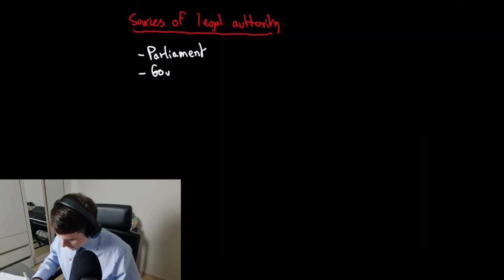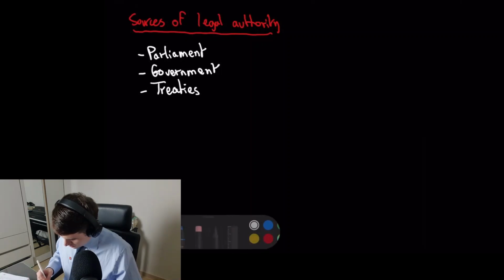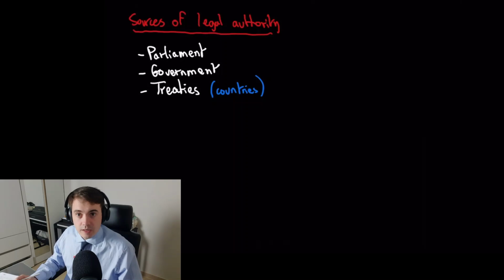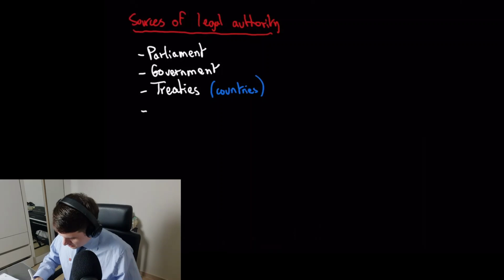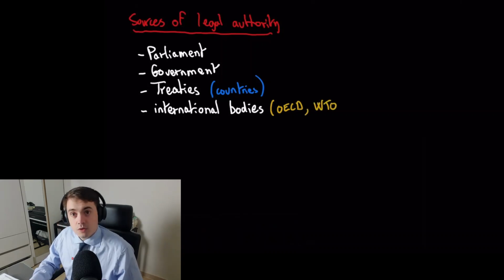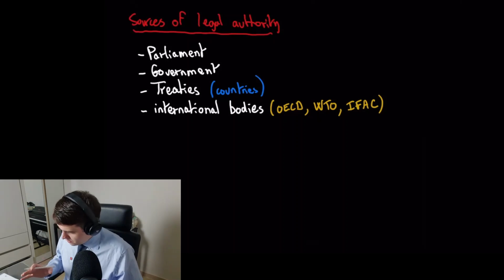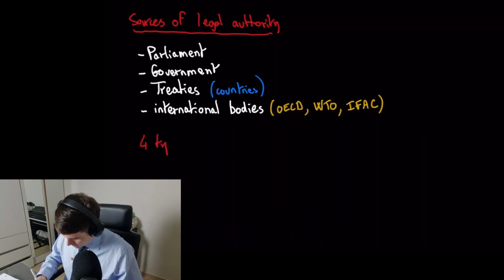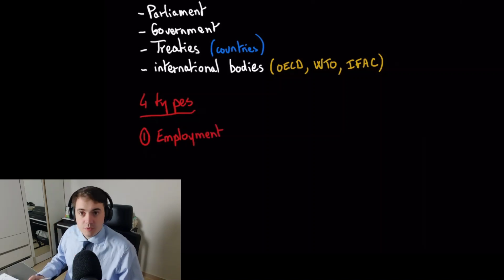Sources of legal authority - BT #13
There are lots of different laws and regulations 📜 that will affect a company, and they all come from different places.

Where it comes from

🏛 Parliament legislation (deputies in UK parliament)
📑 Government regulations
📃 Treaties with other countries (trade agreements)
📄 Official regulations (building permits)
🌎 International bodies (UN, WHO, OECD, etc)

Key areas for BT:

👩‍🍳 Employment law
🦺 Health and Safety
🔒 Data protection
👜 Sale of goods (consumer protection)